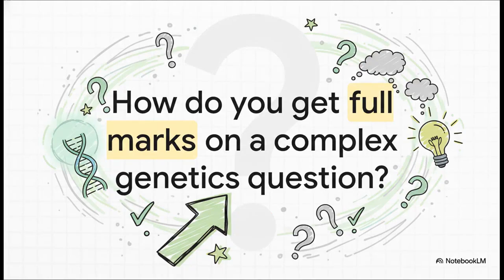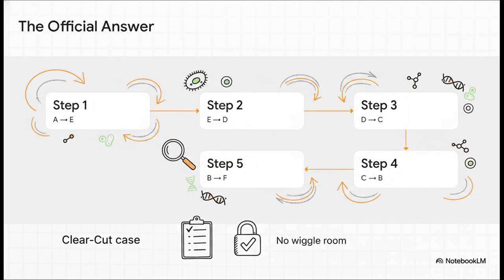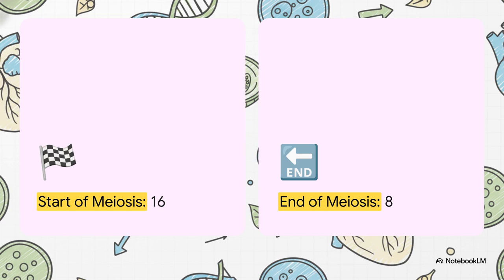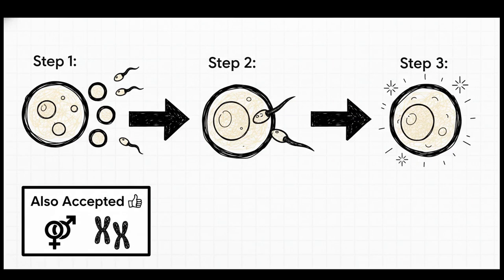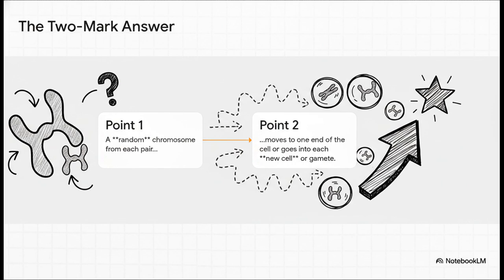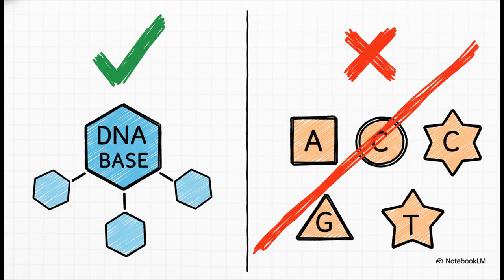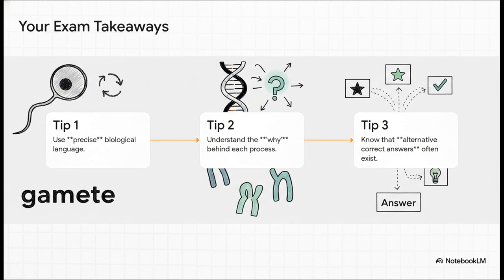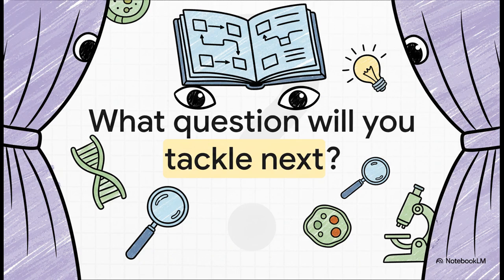AQA GCSE Biology 2023 Past Paper Higher Tier Paper 2 Q8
2023 Past Paper
Higher Tier Paper 2
Q8 Meiosis & DNA Structure